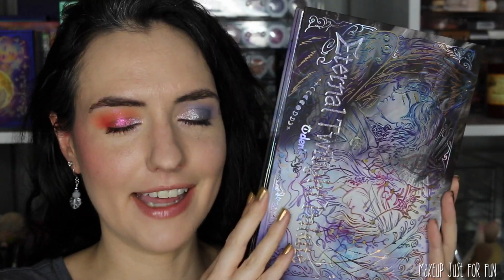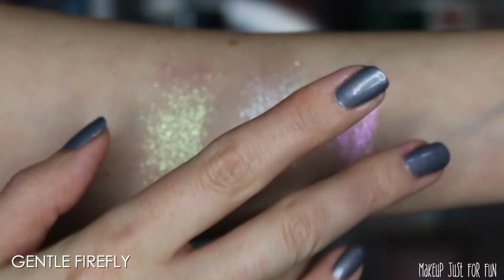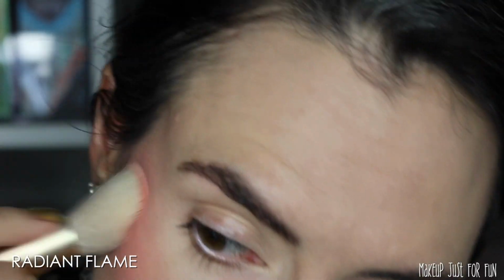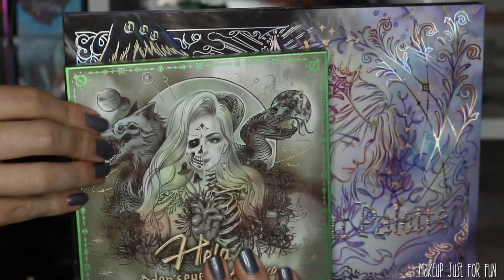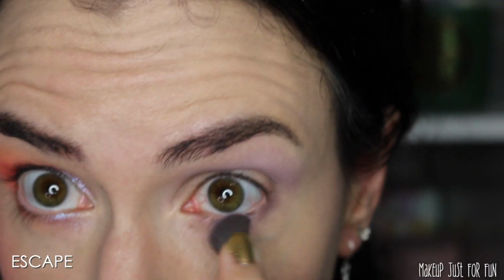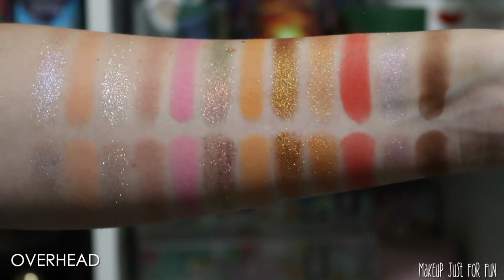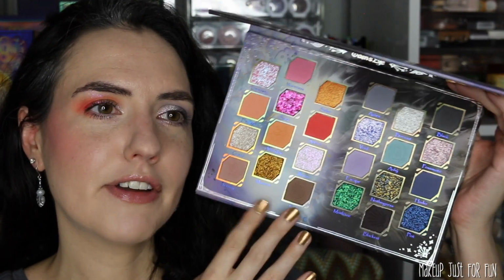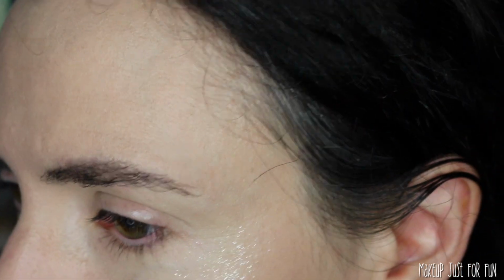NEW Oden's Eye Luminous & Shadow Collection | Close Ups, Swatches, & Tutorial!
Brand new, stunning Luminous & Shadows collection from ODEN'S EYE COSMETICS! I'm sharing all the details including prices, close ups, 2 eye looks, swatches and all my thoughts. Let me know what you think!

Find these products online on September 20:
Luminous Highlighters
Shadows Blushers
Eternal Twilight Palette

What is on my eyes?

I use the shade Light Plus

Fantasy Cosmetica x ME! Enchanted Autumn lip balm in Cozy

Talking portion/tutorials
Cliondah nail lacquer in Juicy

Swatches/ close ups
Orly polish in Up All Night*
More Makeup Just For Fun content on TikTok

Greenscreens credit:
Greenscreens by JanTube Editing

Oden's Eye sent me these products free of charge for editorial purposes with no requirement to share. Commission status has NO bearing on how I select and review products and I will never pressure you to purchase via my links. --